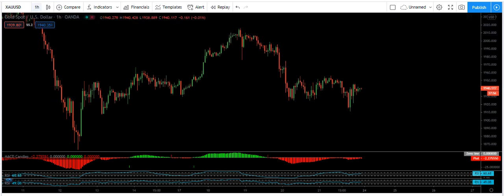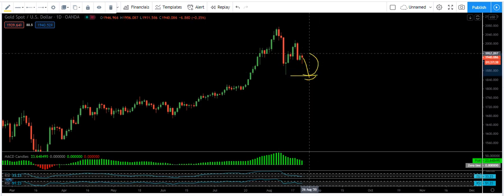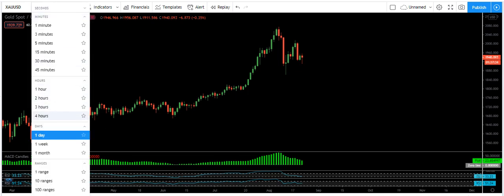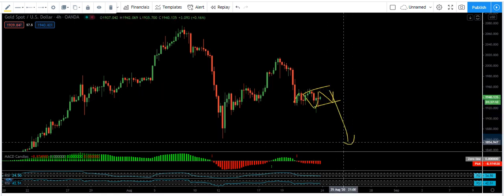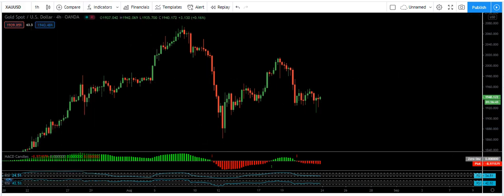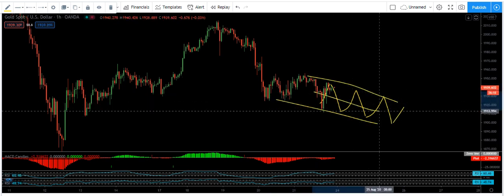Gold Technical Analysis for the Week of August 24, 2020 XAU/USD